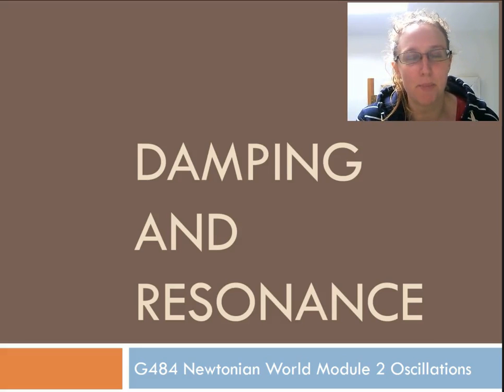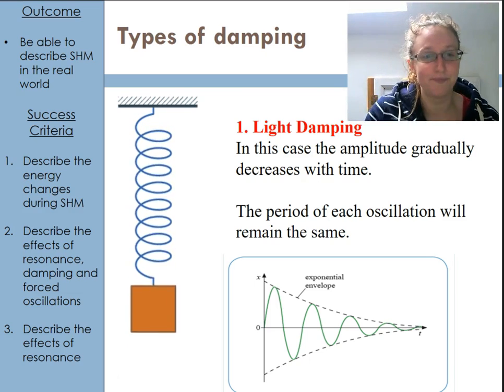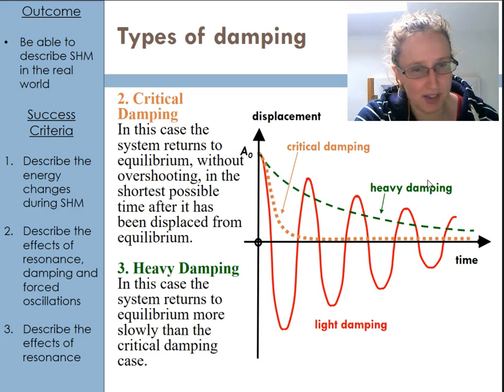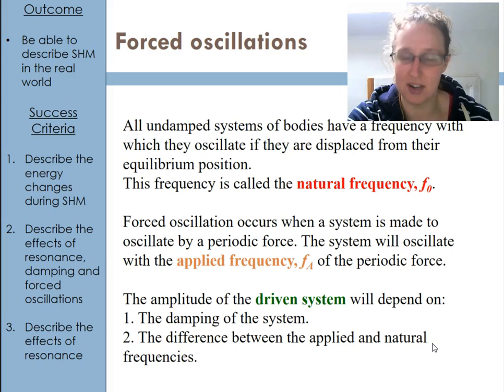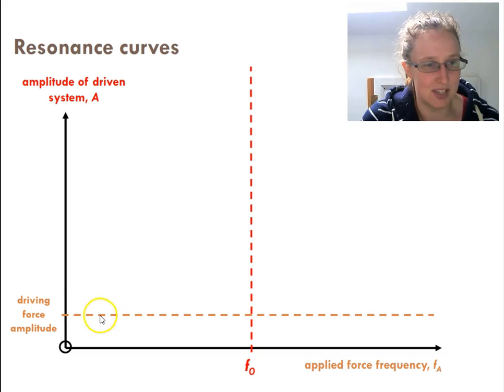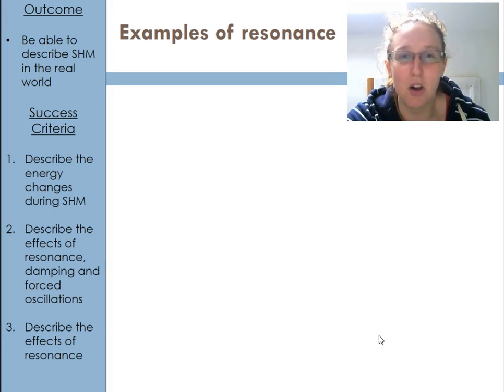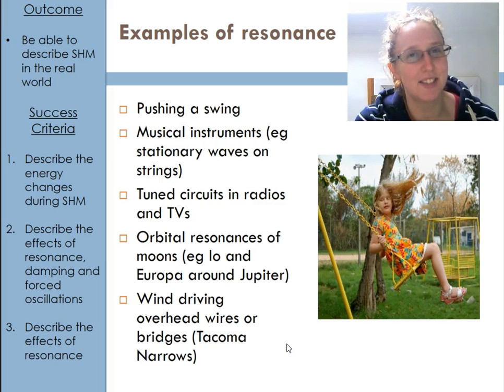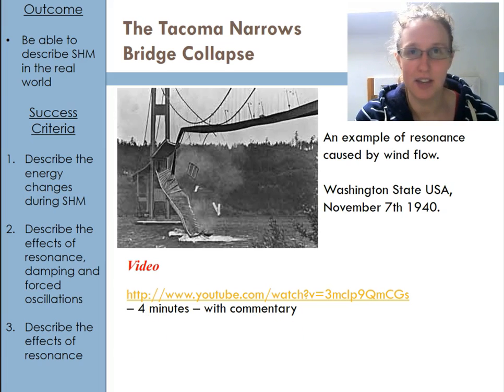Damping and Resonance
A level Physics lecture for OCR Physics A on Damping and Resonance.